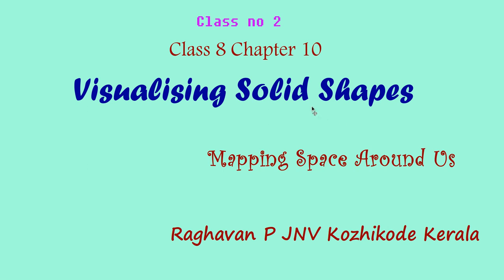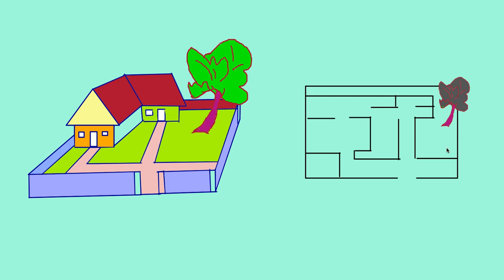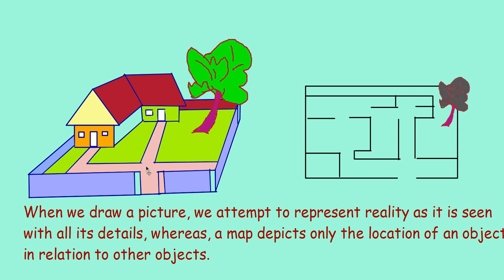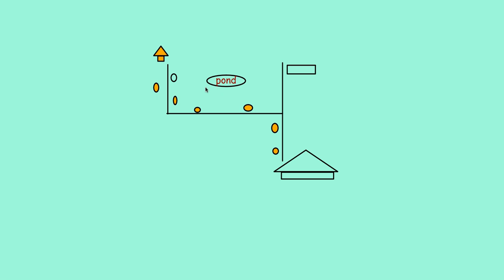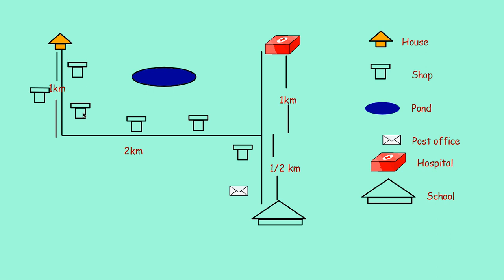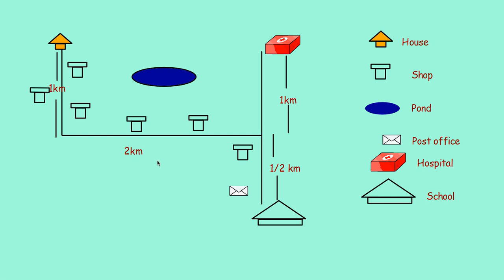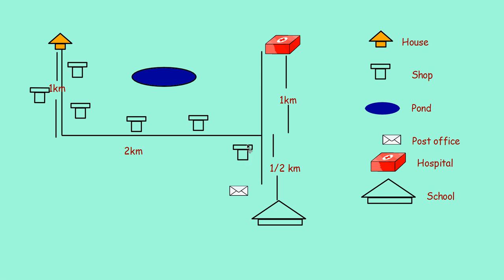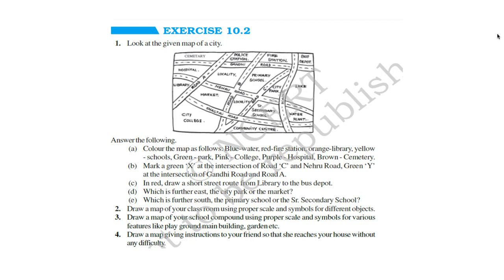Mapping Space Around Us Class 8 Chapter 10 VISUALISING SOLID SHAPES emaths